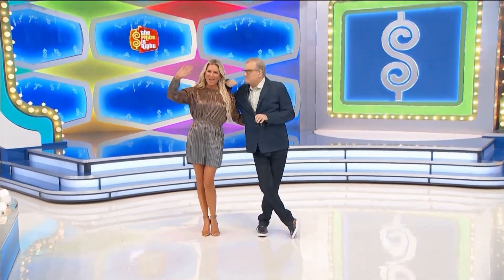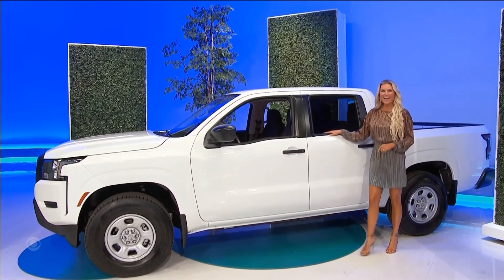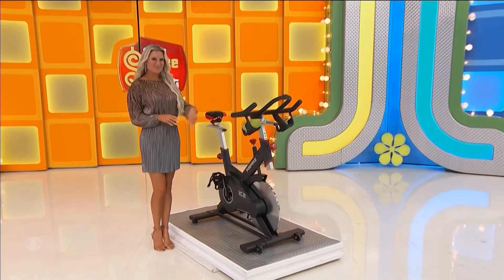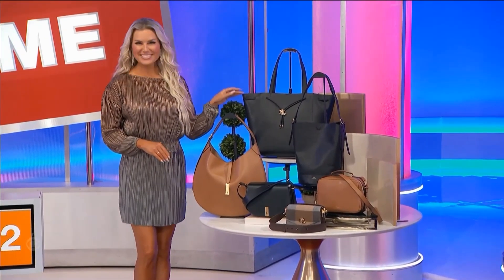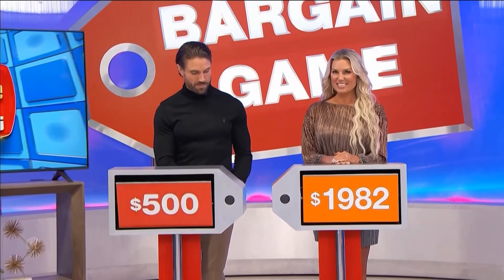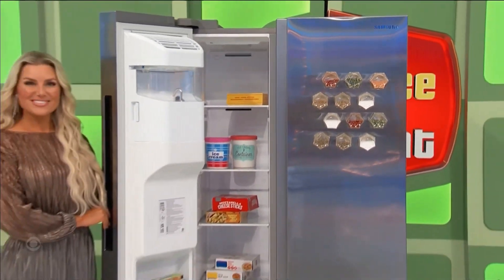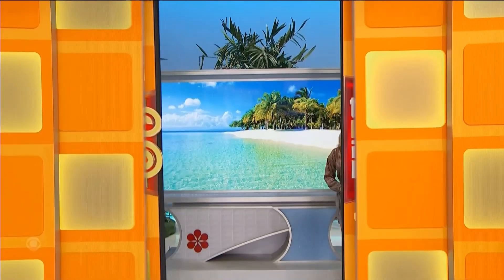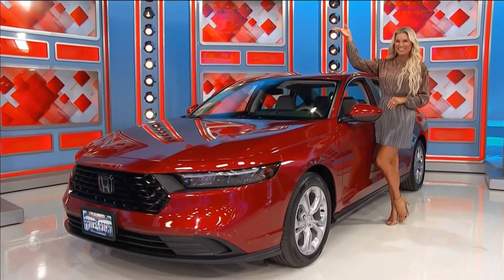TPIR rachel 12 26 23